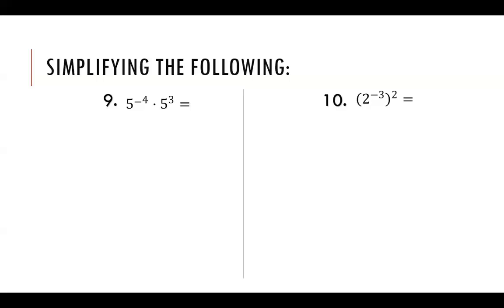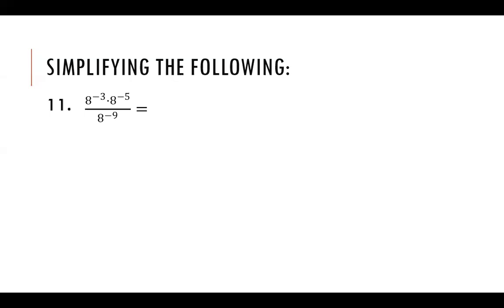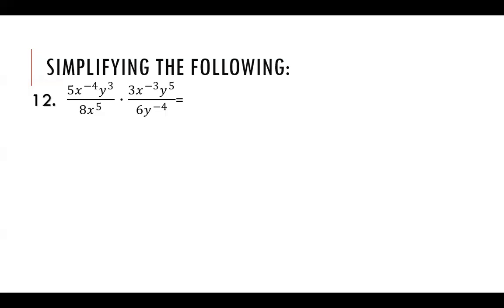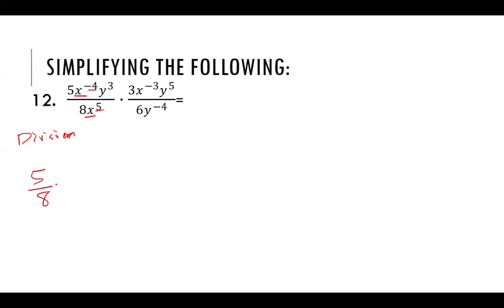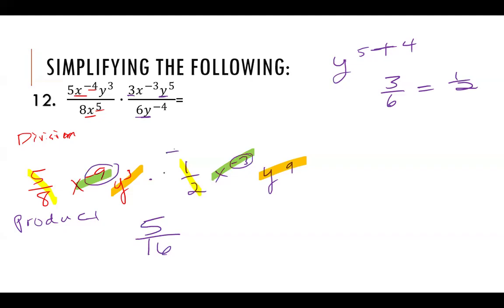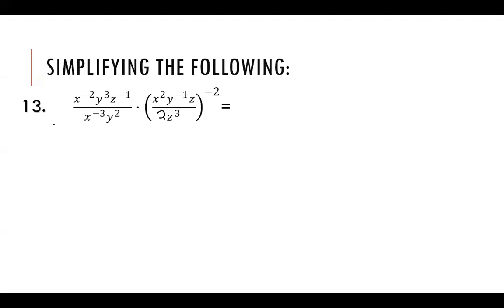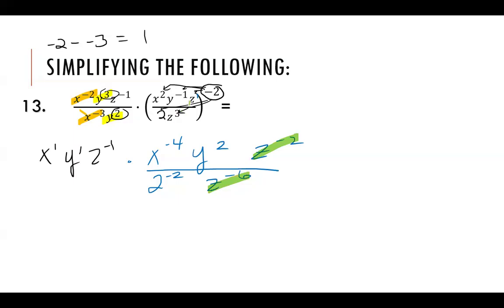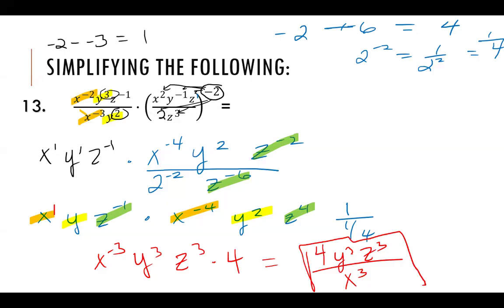3A.2 PART 1 CONTINUED - TAKE 2